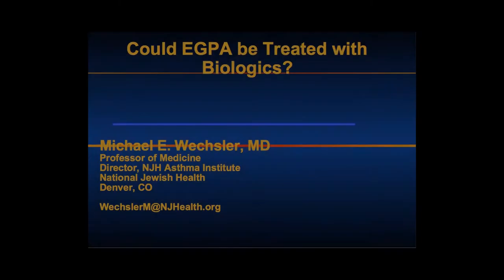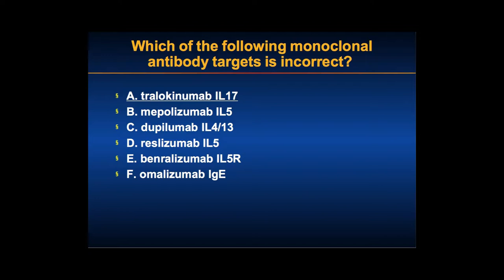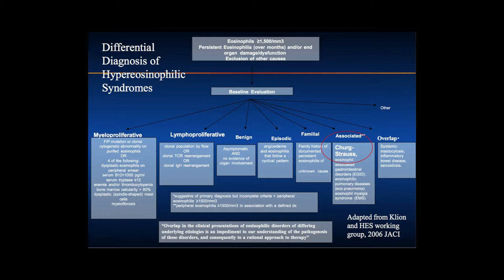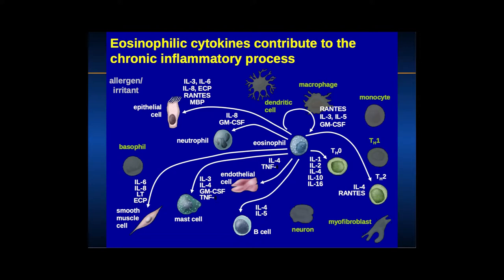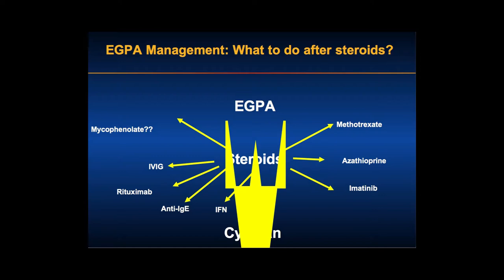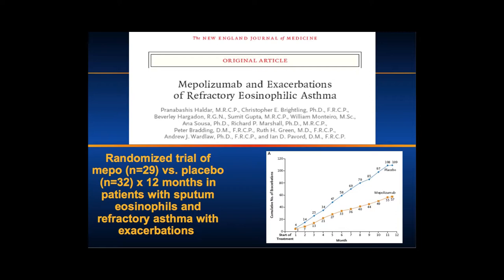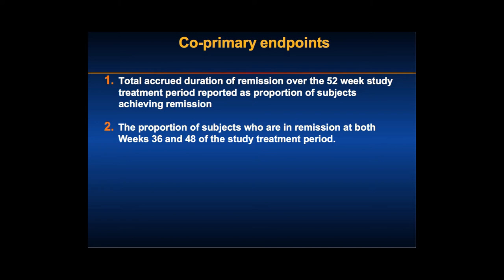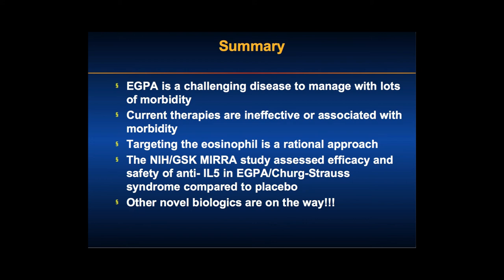Could EGPA be Treated with Biologics?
This webcast will describe the clinical features and pathophysiology of EGPA, as well as current treatment approaches for EGPA. The rationale for targeting IL5 and the role of biologics in EGPA will also be explored.
to claim CME credit or learn more about the Primary Vasculitides.
The webcast features expert faculty member, Dr. Michael E. Wechsler, of National Jewish Health.